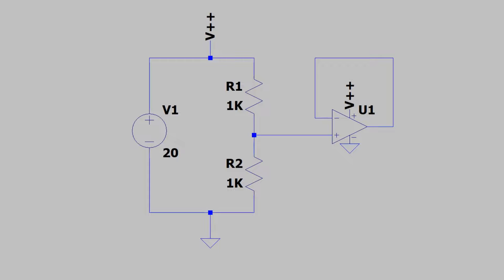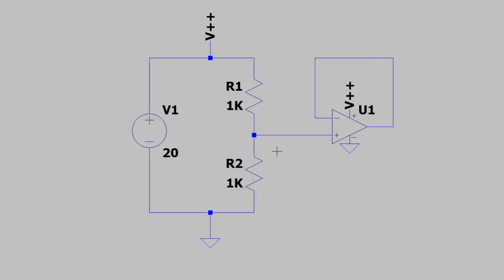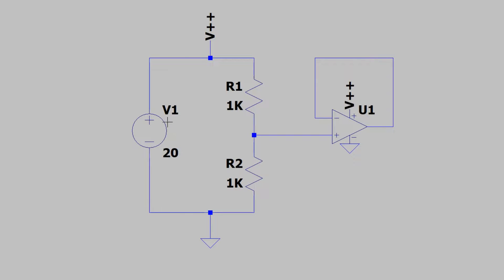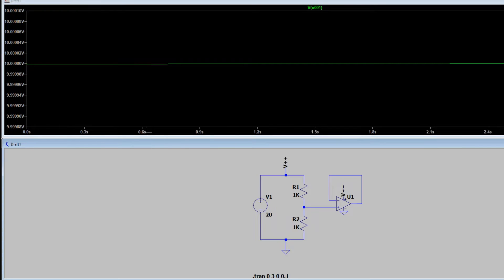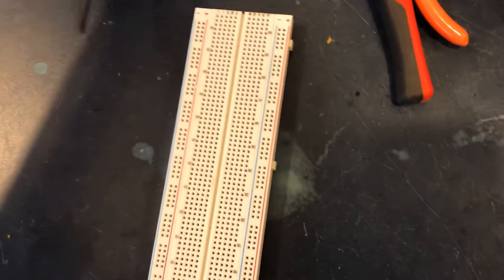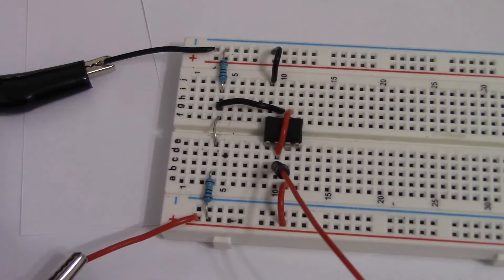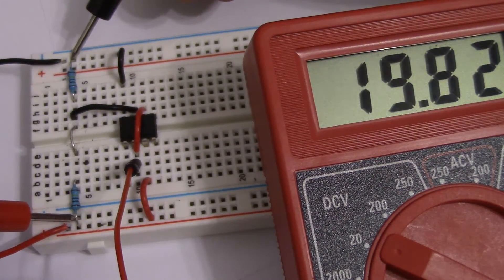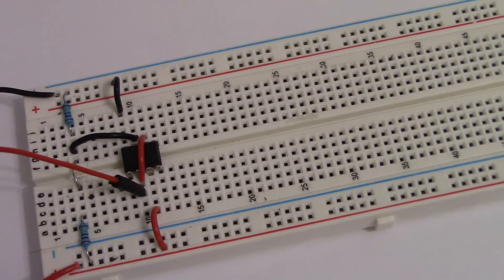Building an Analog Computer with Op Amps (Part 3): The Power Supply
Operational amplifiers need two supply rails that are negative and positive with respect to some common ground. So in this video, I go over the power supply for the analog computer which is basically a way to hook up op amps to a single rail.